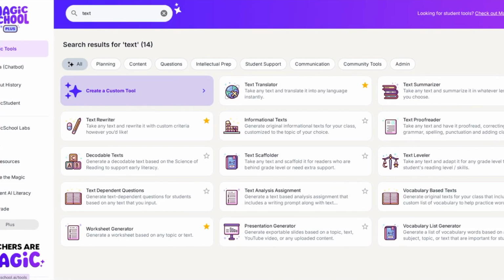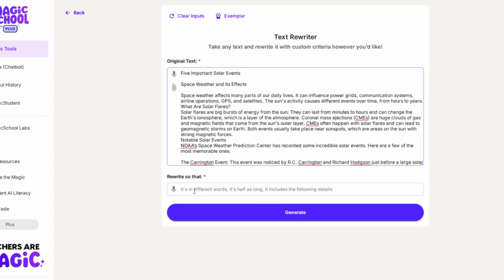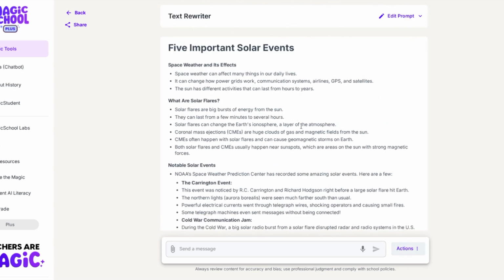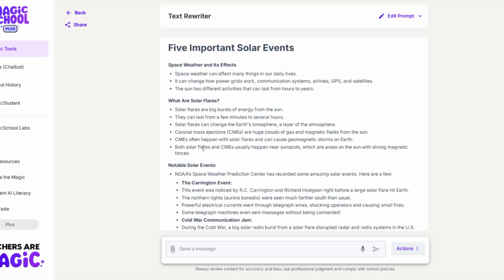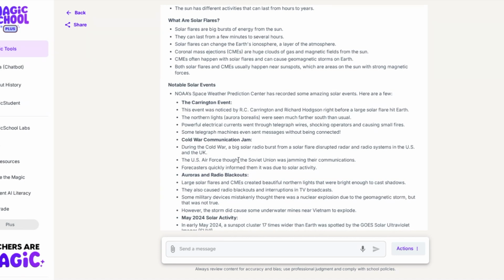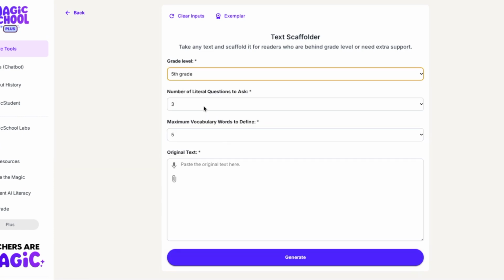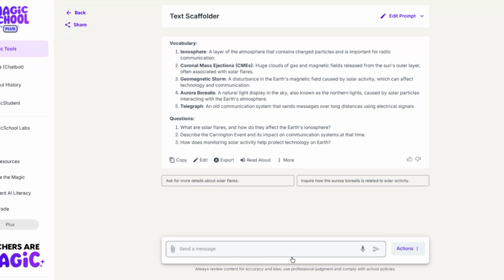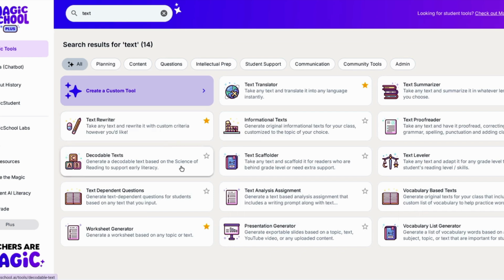MagicSchool: Text Rewriter and Text Scaffolder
In this video we will be doing a walkthrough of two different MagicSchool AI tools: Text Rewriter and Text Scaffolder.

0:00 MagicSchool AI Text Rewriter demo
2:42 MagicSchool AI Text Scaffolder demo